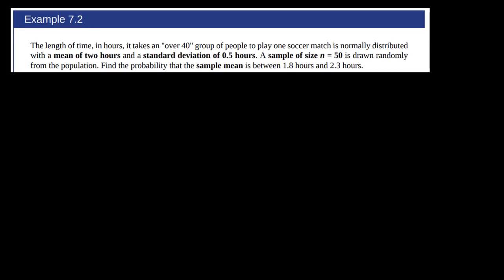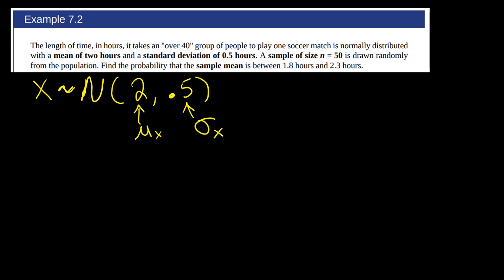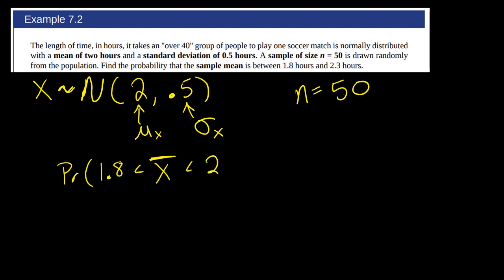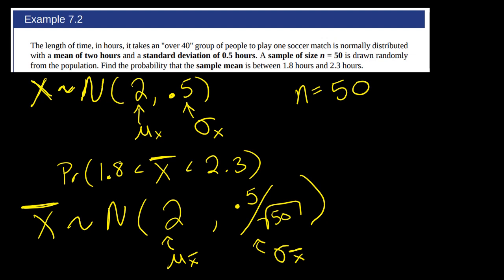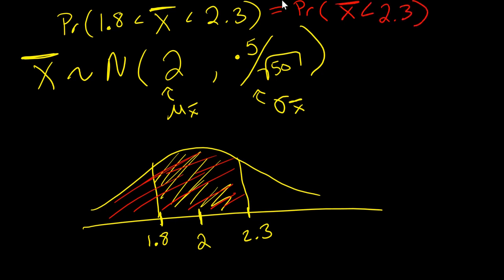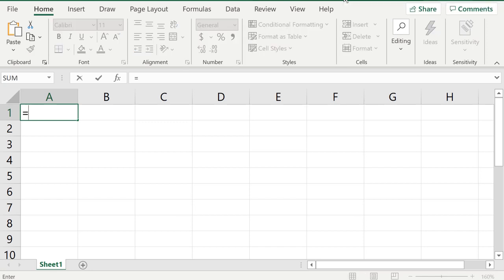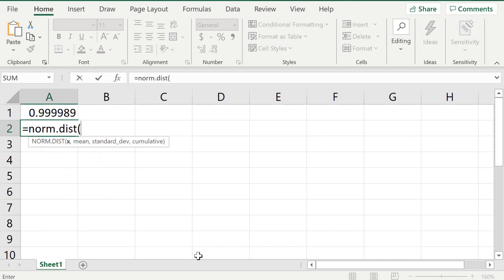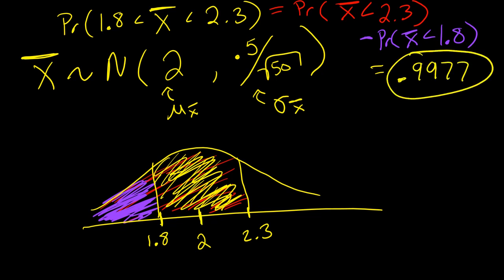CLT to find Probability that a Sample Mean is Between two values (in Excel) OpenStax - Example 7.2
In this video I discuss example 7.2 in the OpenStax Introductory Statistics book, which uses the Central Limit Theorem to calculate the probability that the sample mean is between two numbers. I use Excel as my calculator.